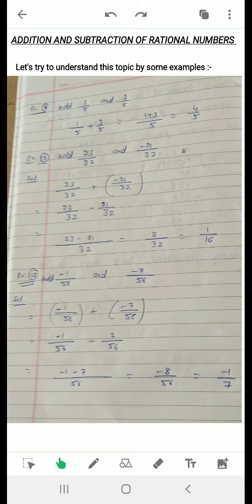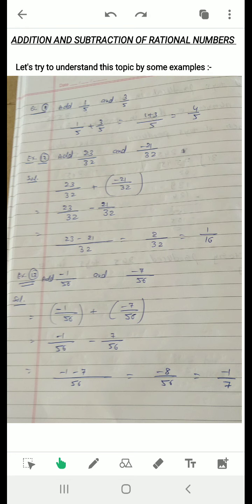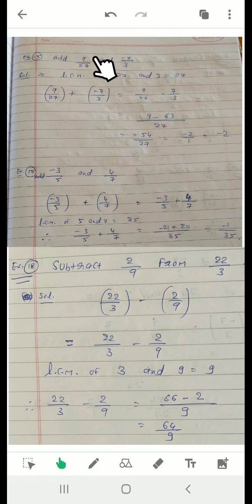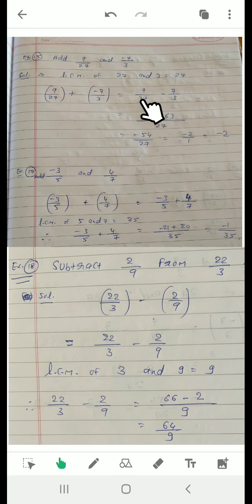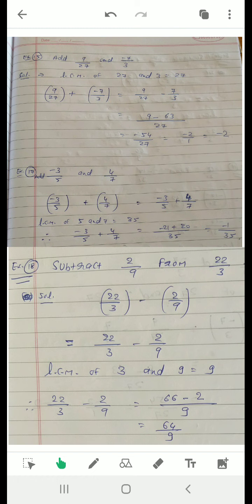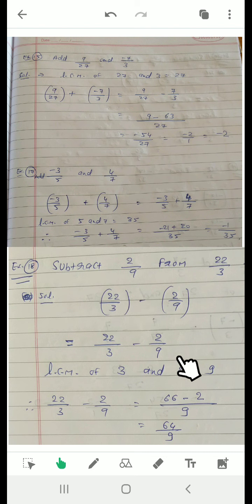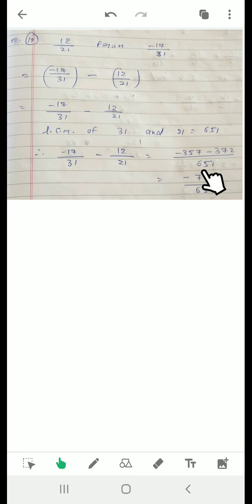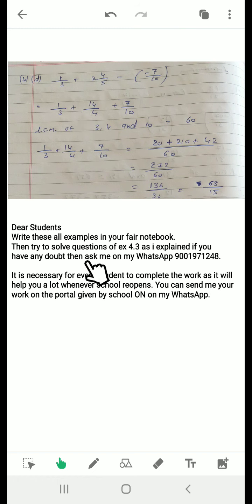ADDITION AND SUBTRACTION OF RATIONAL NUMBERS